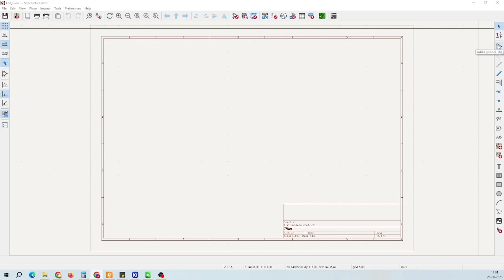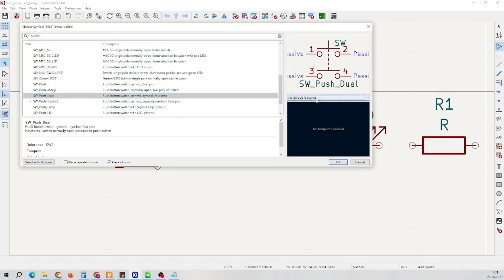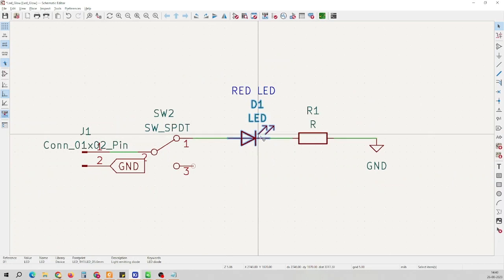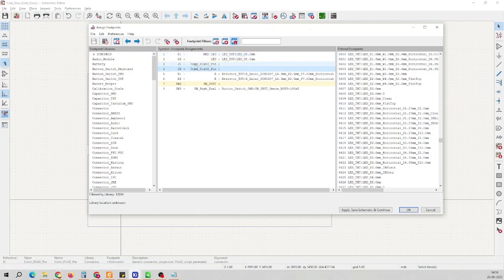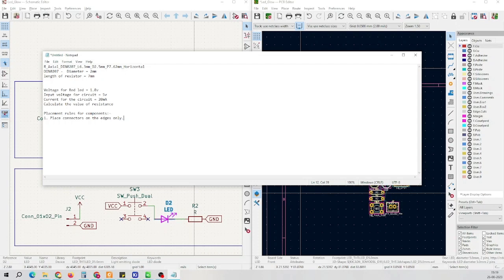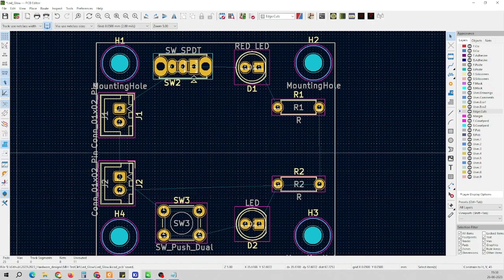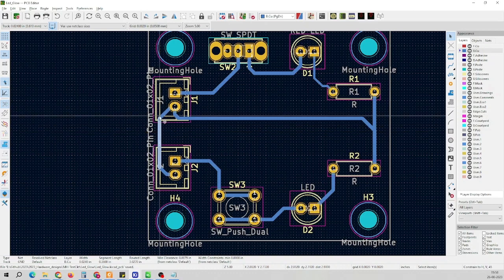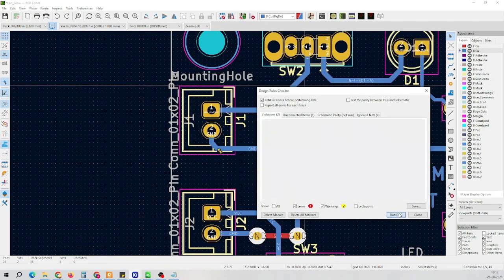KiCad Tutorial - Simple LED Glow Circuit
Demonstrating the use of KiCad to make a basic led glow circuit. The video is from a tutorial session. The aim of the video is to share the circuit design knowledge required for KiCad.

We are expert in setup of PCB fabrication labs. We design single and multi-layers PCB as per requirements.